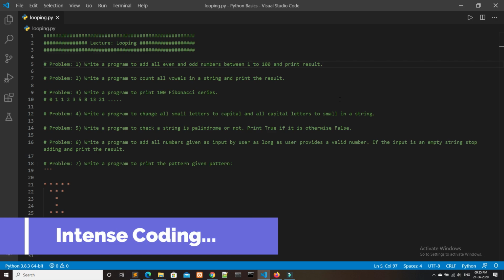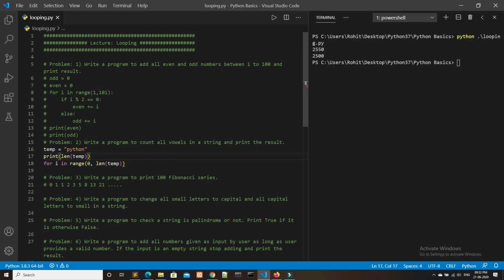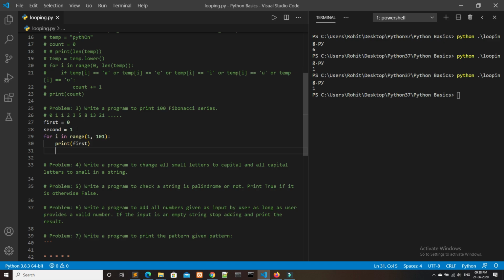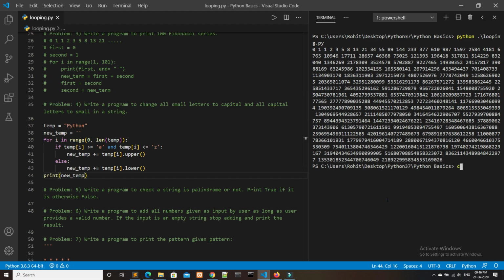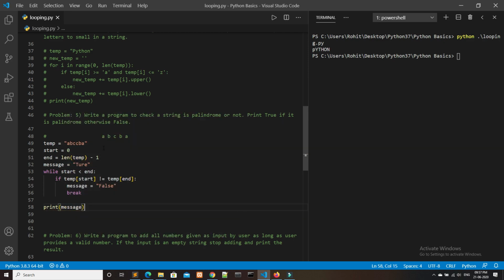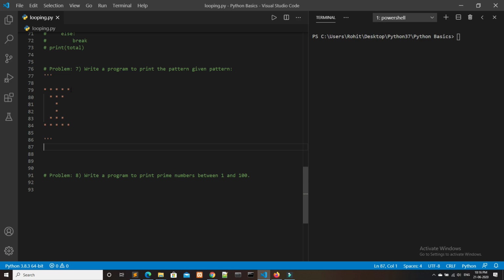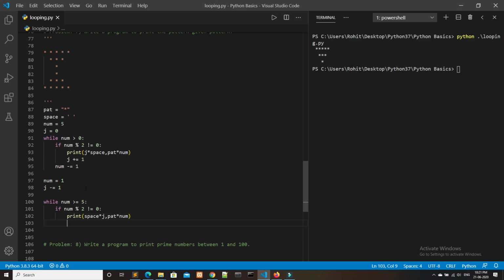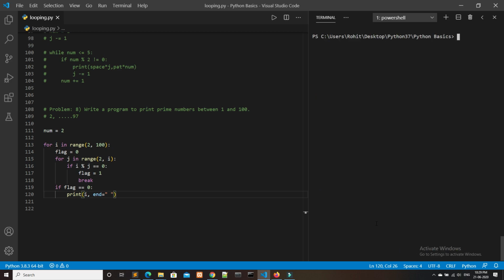Python Basics | Looping | 8 Python Solved Problems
This video is the third video of the series Python Basics where I have solved 8 problems using For loop and While loop. For loop and While loop are extremely helpful in any programming languages. I have tried my best to solved these problems from basics. I hope you will like the video and the approach I have used.